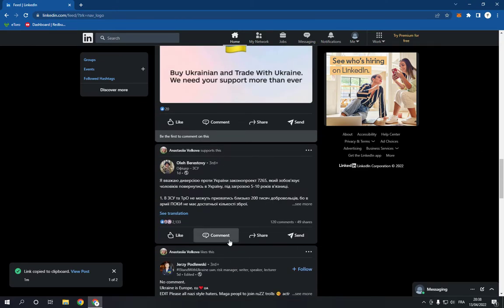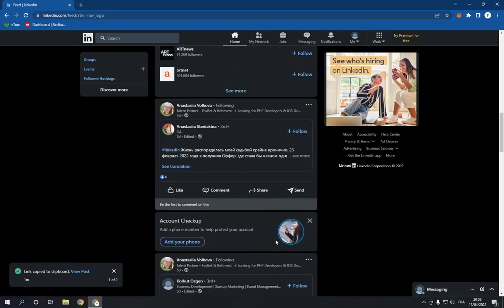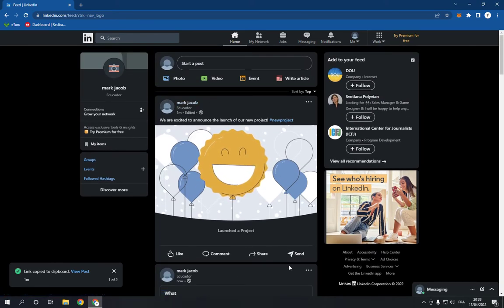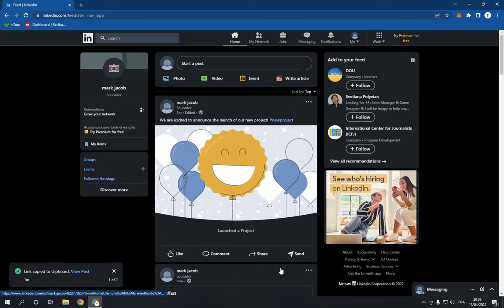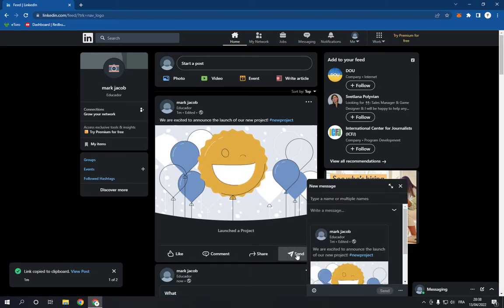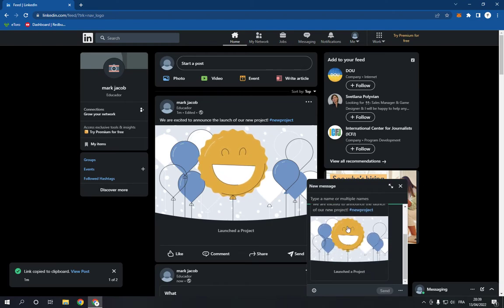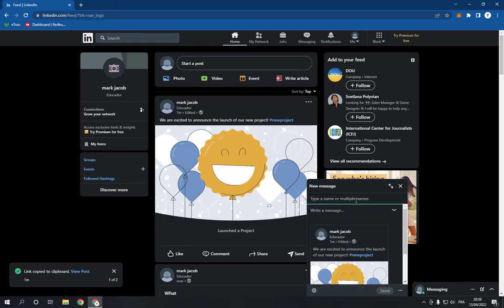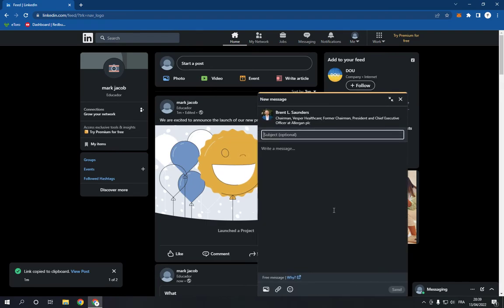How To Send A Linkedin Post To Anyone On Linkedin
in this video we discuss :